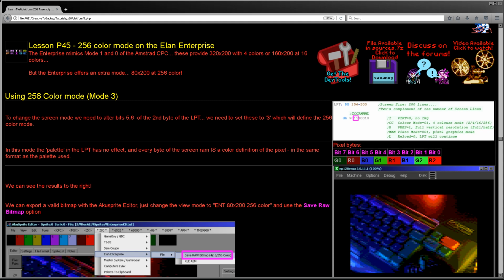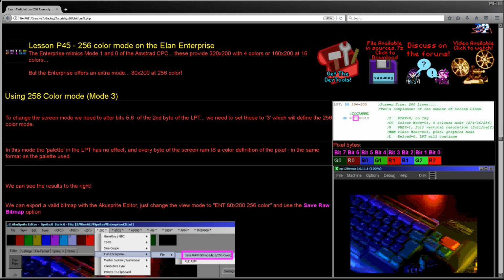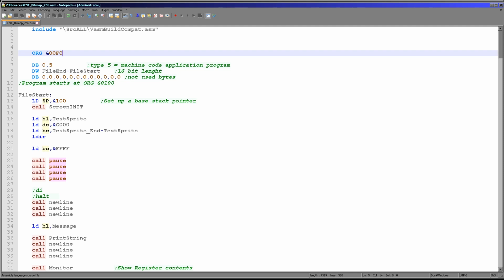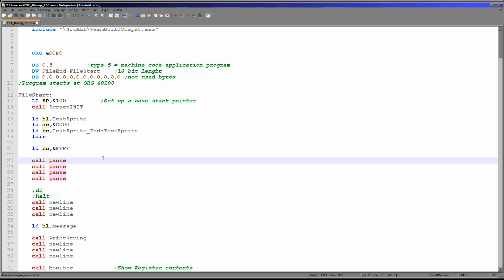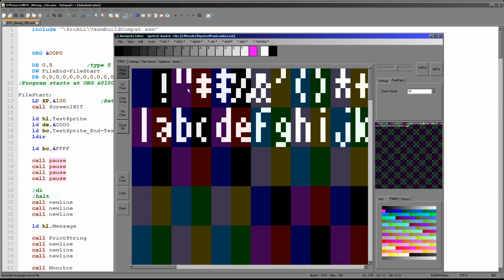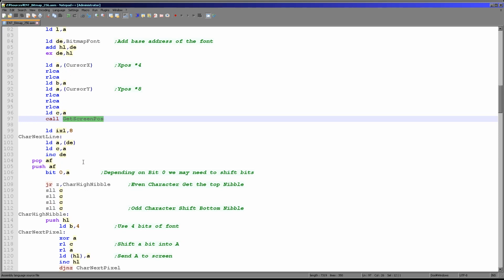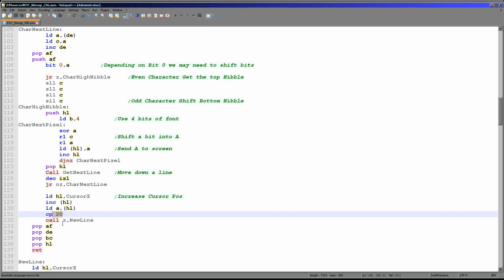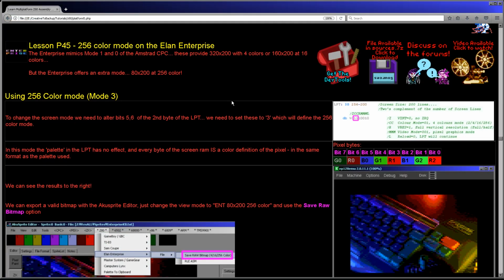256 color mode on the Elan Enterprise - Z80 Assembly Lesson P45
The Enterprise mimics Mode 1 and 0 of the Amstrad CPC... these provide 320x200 with 4 colors or 160x200 at 16 colors...
But the Enterprise offers an extra mode... 80x200 at 256 color!